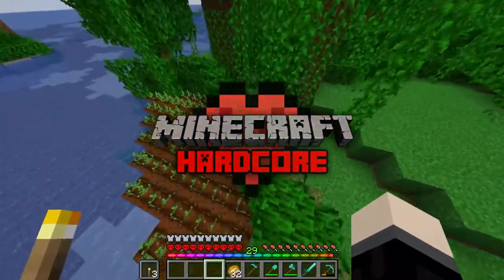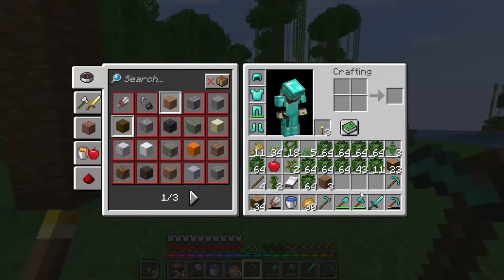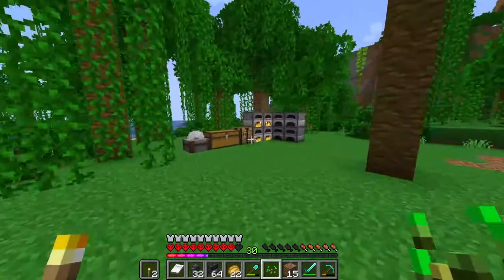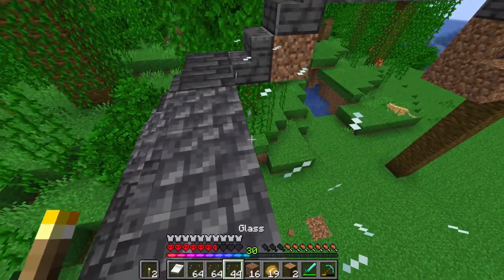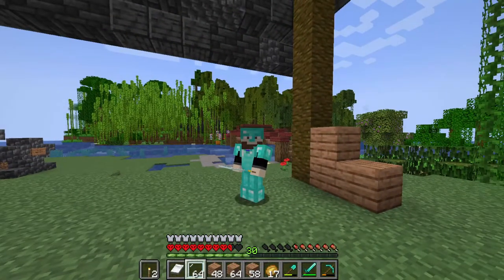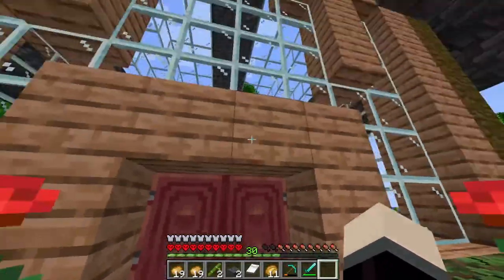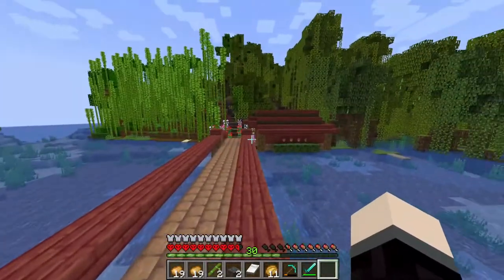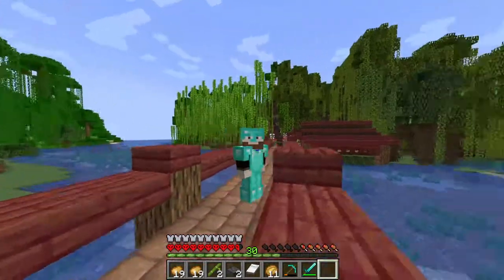I Built A MASSIVE GREENHOUSE in Hardcore Minecraft 1.19 - Minecraft Hardcore Let's Play Ep 2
In this video, Beardboi builds a greenhouse to place starter farms in Minecraft 1.19.

I make Minecraft videos like Minecraft Tutorials, Minecraft Challenges, Minecraft Let's Plays, Minecraft Hardcore Let's Plays, and Minecraft Video Essays.

Software Used
Video Editor: Filmora X
Audio Recordor: Audacity
Gameplay footage: OBS